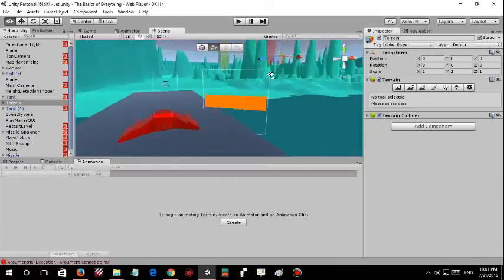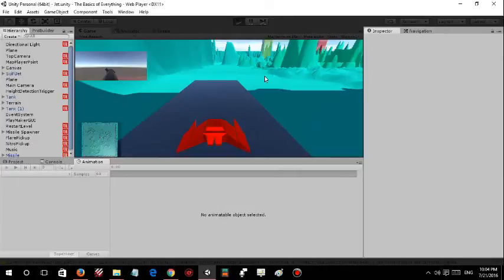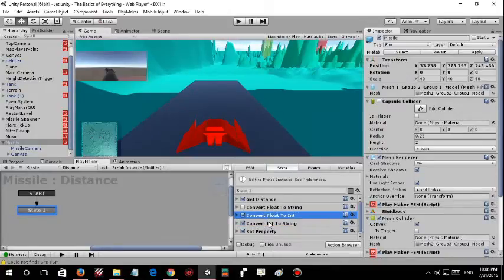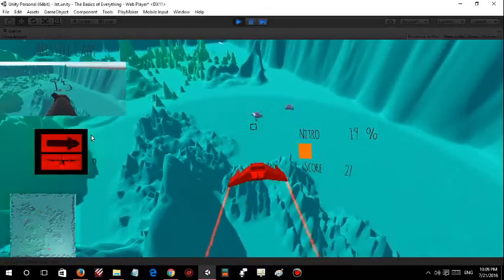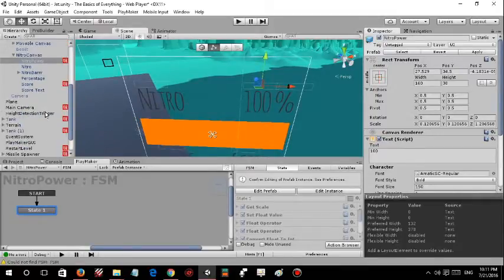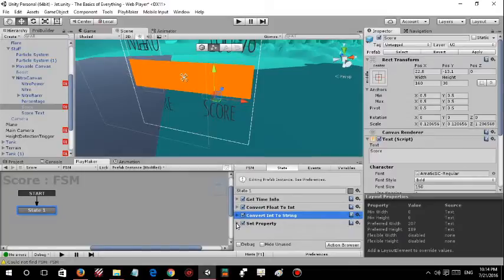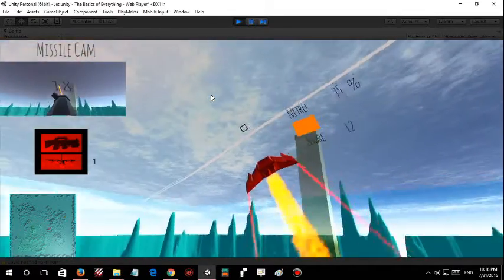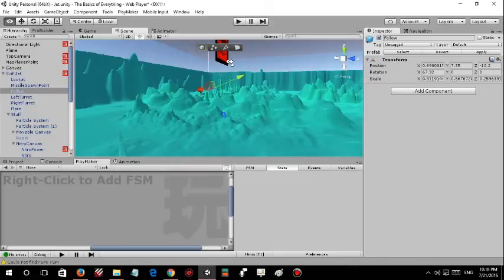Making a game in Unity 3D & Playmaker - Arcade Flight Sim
An explanation to an action arcade flight sim game I made using Unity and Playmaker

(Weapon Pack on Page 2)
You can find a lot more free assets on this site